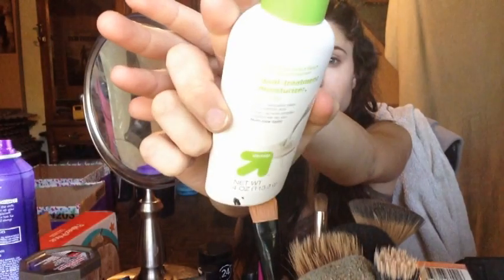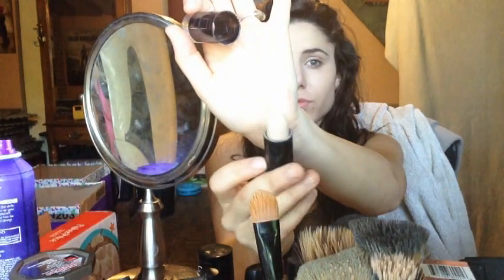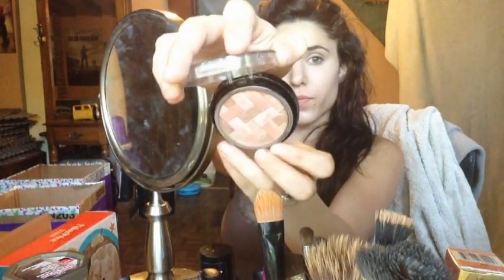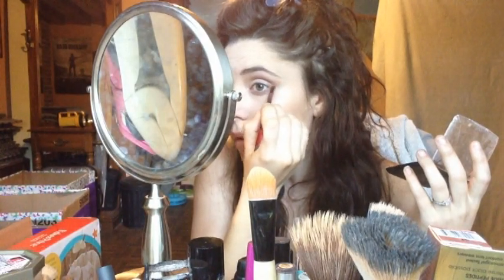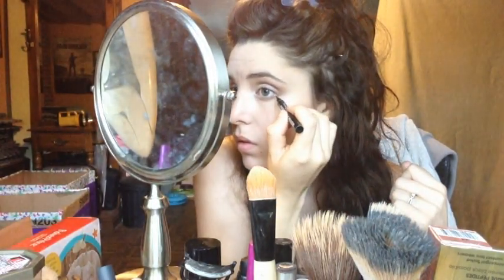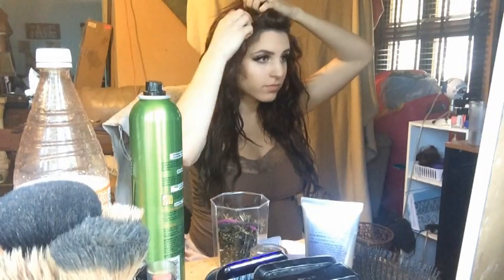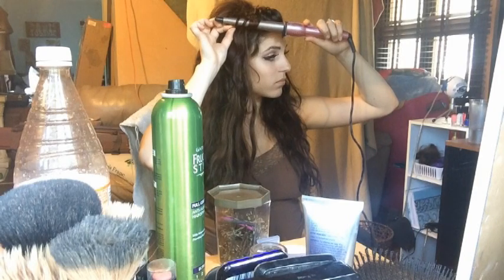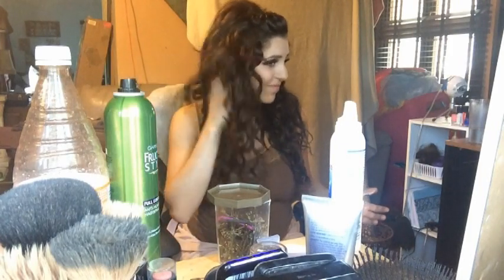Get Ready With Me :: Baby Shower (Mermaid Hair & Makeup)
So my baby shower is this weekend! We are doing a casual BBQ type get together so I didnt want to do anything too fancy with my makeup or  hair so I left it mostly natural!